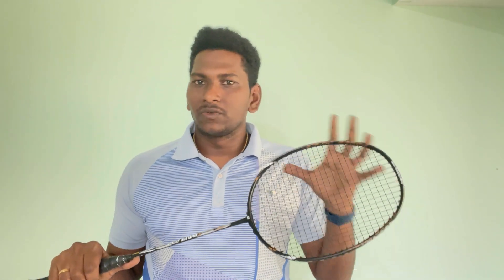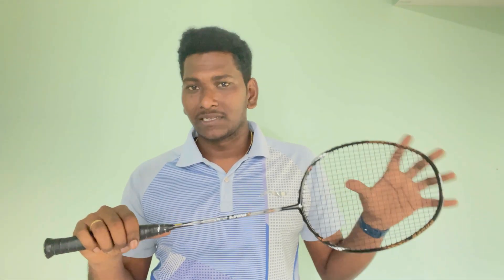1600-/ లో అడ్వాన్స్ level Badminton racket .....?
1600-/ లో అడ్వాన్స్ level Badminton racket .?

How to put grip to a badminton racket…?

Denmark Open 2022 Badminton  Lakshya Sen India vs Anthony Sinisuka Ginting Indonesia

(బ్యాడ్మింటన్ రూల్స్ (Badminton Rules) తెలుగు లో)

సింపుల్ Technics తో బ్యాక్ హ్యాండ్ లో మాస్టర్ అవ్వడం ఎలా..?MASTER IN BACKHAND WITH SIMPLE TECHNIQUES

(HOW TO HIT POWER FULL SMASH IN తెలుగు...?)